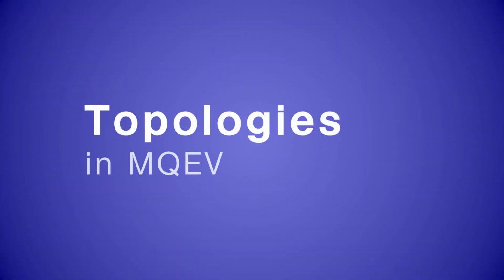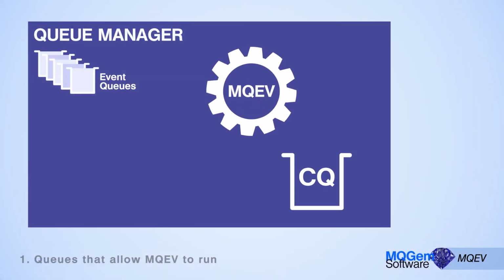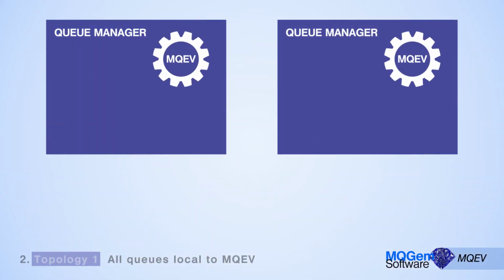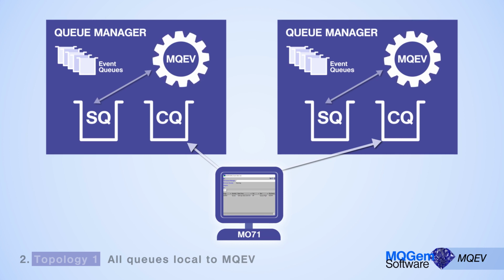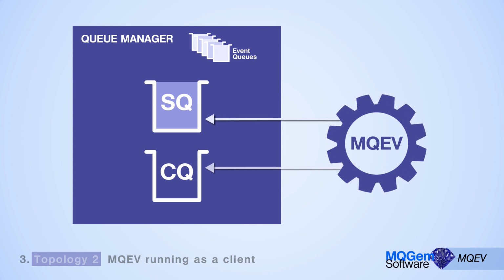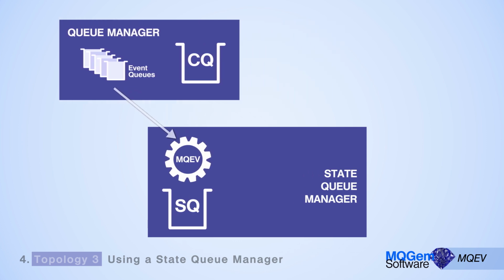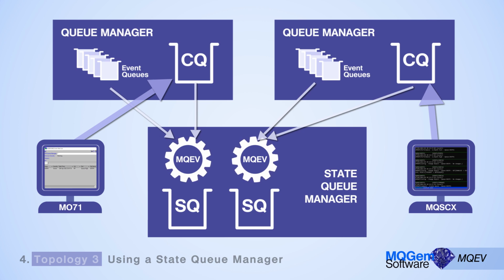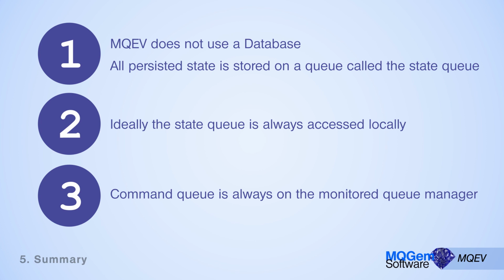MQEV: Topologies | MQGem Facet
This video presents the different topologies you can use to run MQEV to monitor your IBM MQ event queues. Ideally the state queue (where MQEV persists its state rather than using a Database) is always accessed locally. If it is not possible to run MQEV locally on your monitored queue managers, a state queue manager topology is another possibility.

Chapters
0:00 - Introduction
0:38 - Queues that allow MQEV to run
1:05 - Topology 1: All queues local to MQEV
1:46 - Topology 2: MQEV running as a client
2:08 - Topology 3: Using a State Queue Manager
3:08 - Summary
3:27 - Conclusion